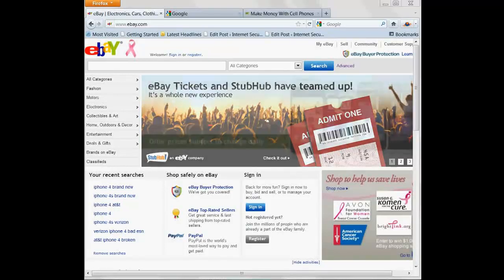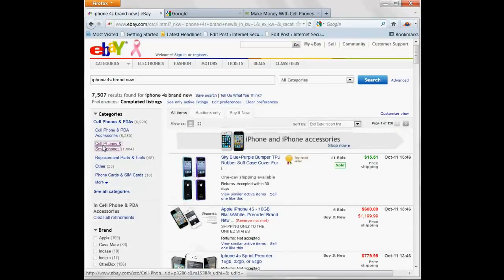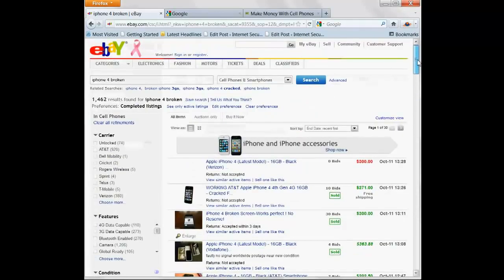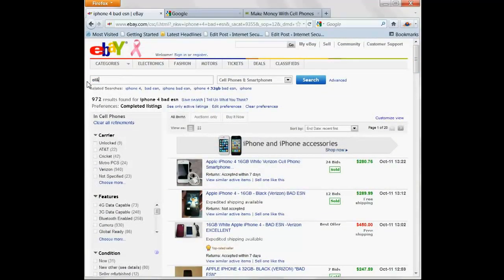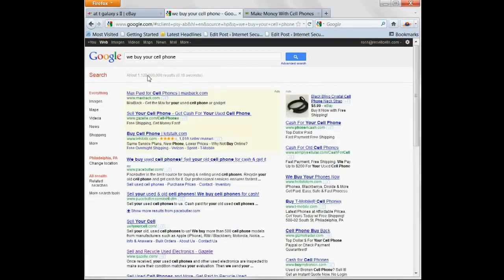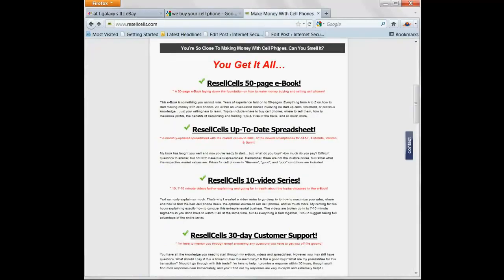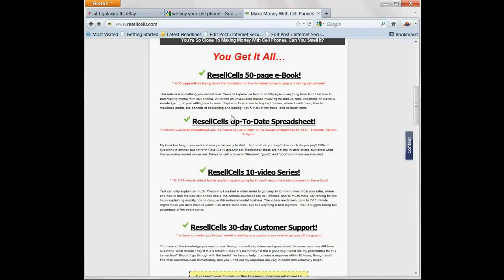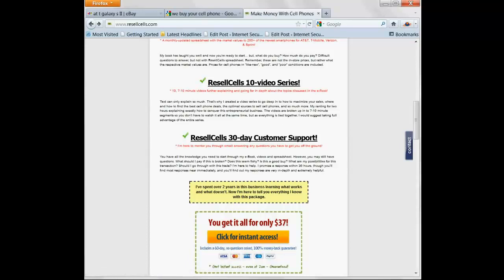Guide To Buying & Selling Cell Phones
Just 30 Minutes A Day = More Money Than You're Thinking
Remember, this does not have to do with mobile marketing or cell phone contracts. This entrepreneurial business model I've created has brought me success for nearly three years. There are NO start-up costs and no previous knowledge is necessary.
I've spent over 2 years in this business learning what works and what doesn't. Now I'm here to tell you everything I know with this package.